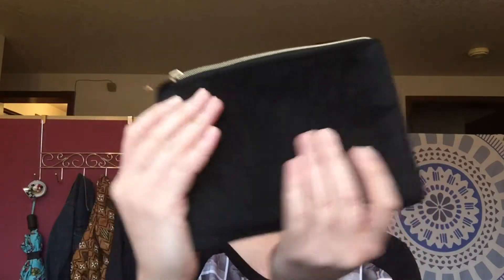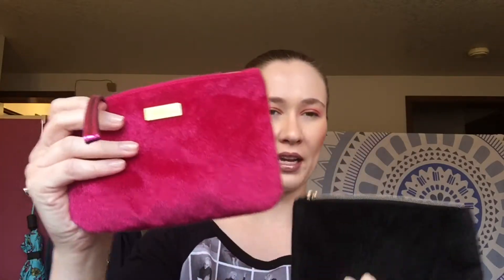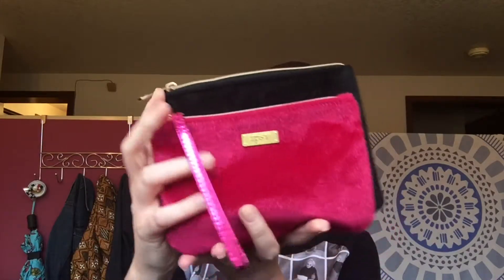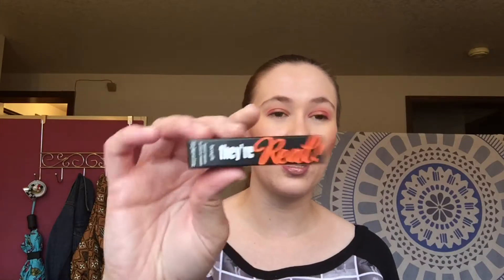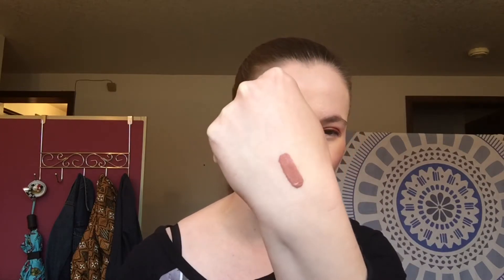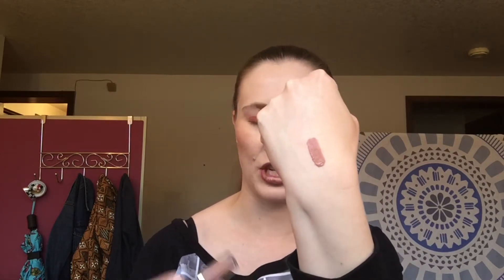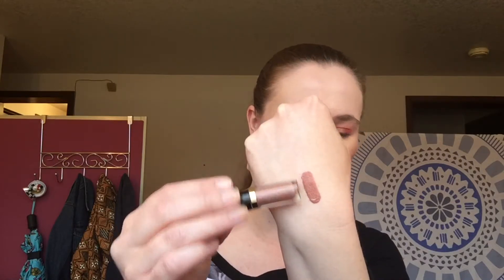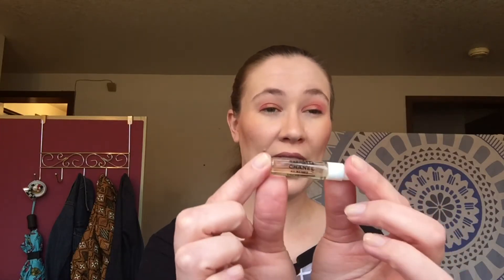November Macy's Beauty Box! As Good As My 1st?!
Hi Guys!

Thanks so much for checking out my video! If you are interested in a Macy’s Beauty Box subscription you can use the link down below if you'd like :D I'd love it if you would like this video and subscribe! I upload videos 2-3 times a week!